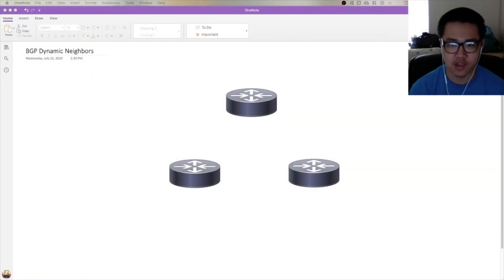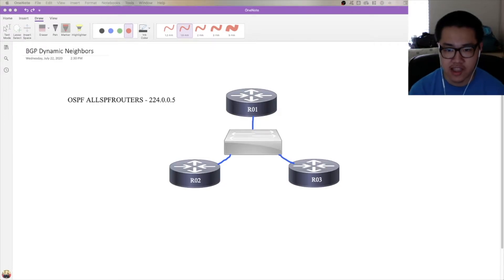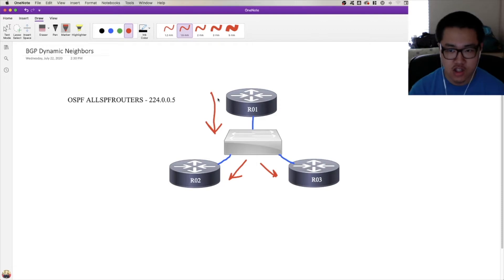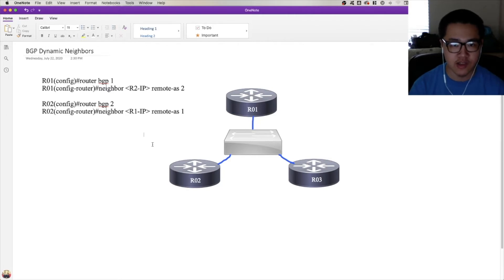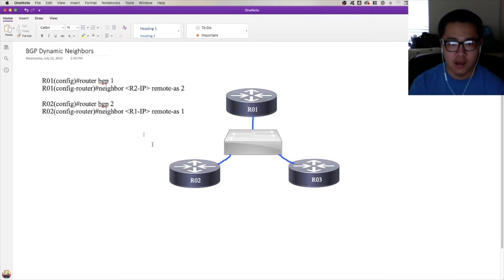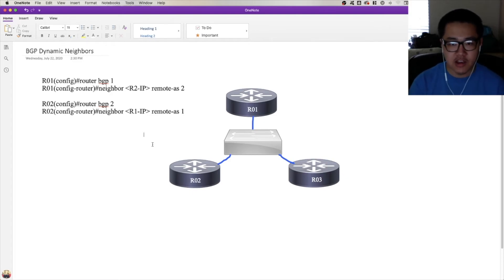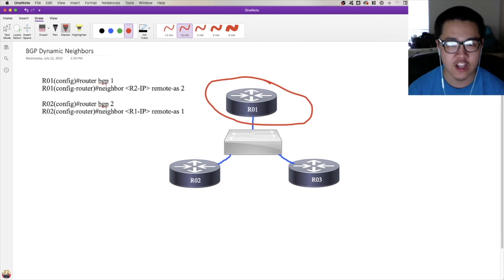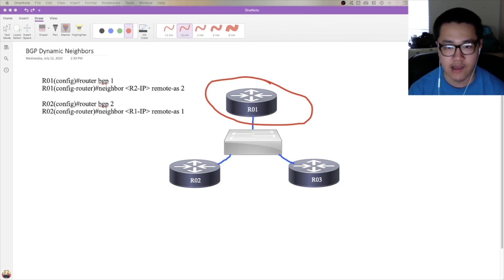Open Up! - Overview of BGP Dynamic Neighbors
Timestamps:
0:00 - Opening
0:11 - Introduction
1:22 - IGP Multicast Discovery (OSPF) -- skip this part if you're already familiar with how OSPF discovers its neighbors
3:33 - Traditional BGP Peering Method and Potential Disadvantages
6:05 - Introduction to BGP Dynamic Neighbors
9:30 - Applying the BGP Dynamic Neighbors Concept
10:51 - Conclusion
In this video, I overview the general concept of BGP dynamic neighbors and how it contrasts to the IGP definition of "dynamic neighbors/neighbor discovery". I also provide the context for why you'd use dynamic neighbors.

In the next two videos, I'll provide an overview of the configuration of BGP dynamic neighbors on IOS/IOS-XE and IOS-XR platforms respectively.

On another note...the thumbnail of the router with a fedora cracks me up for some reason...